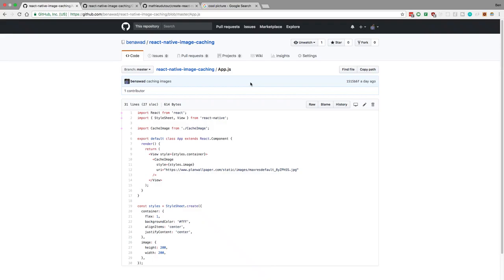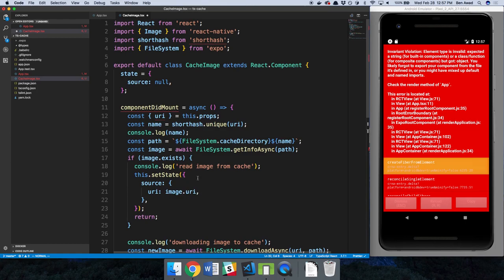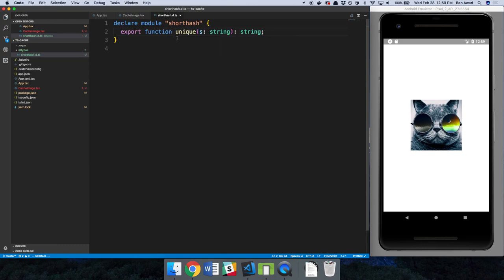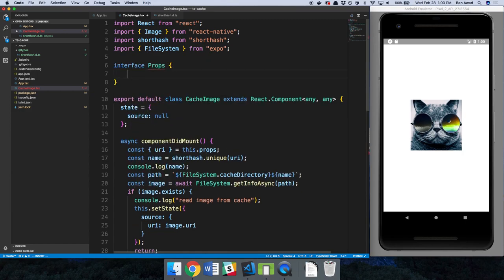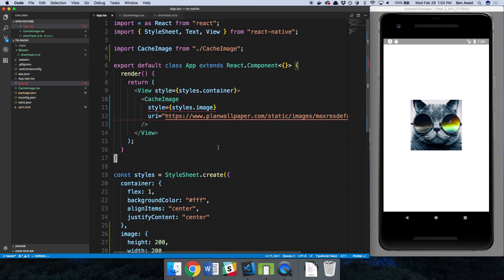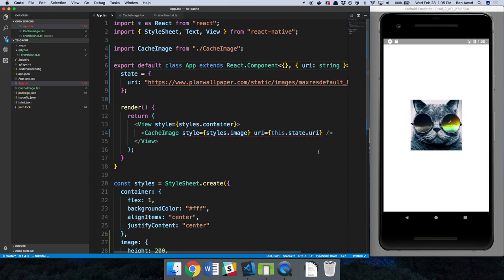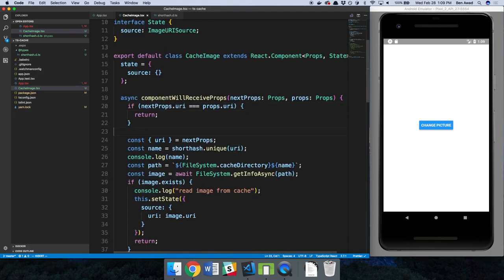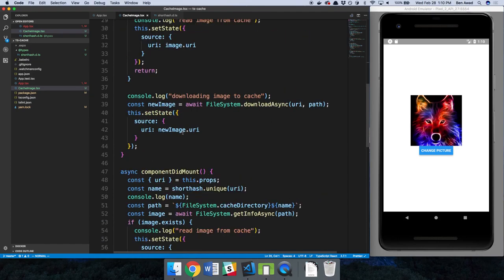Caching Images in React Native using Typescript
Learn how to cache images in React Native using Typescript